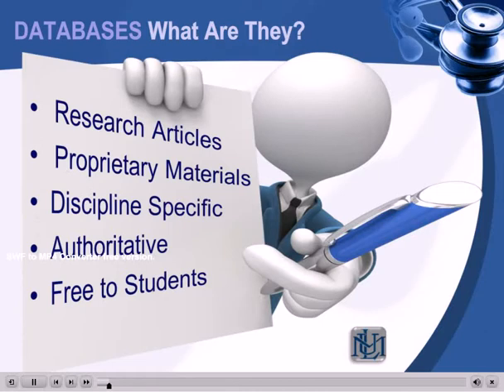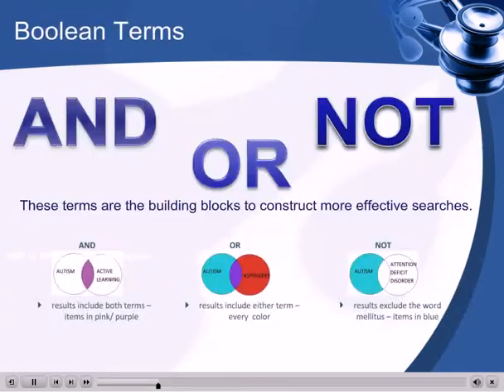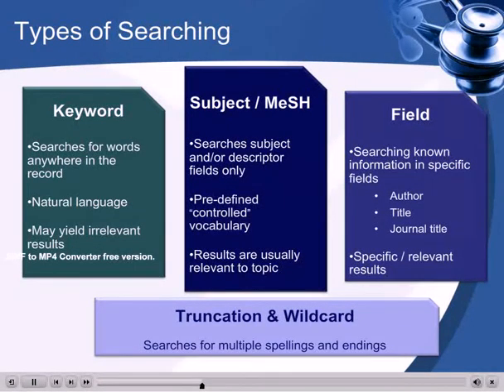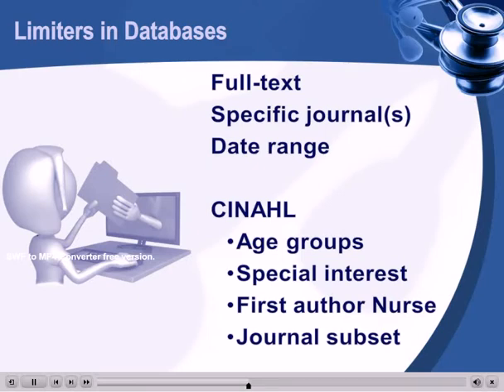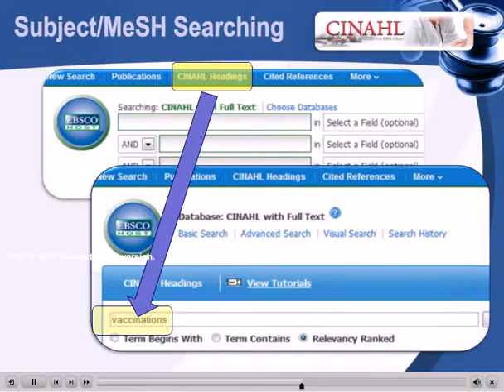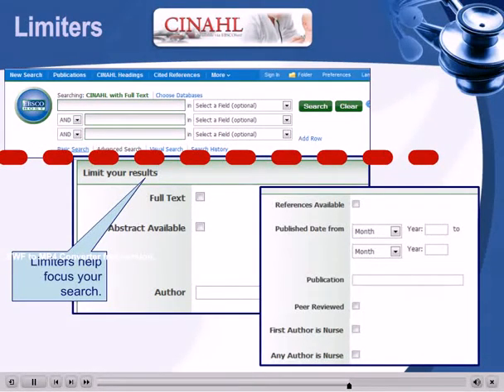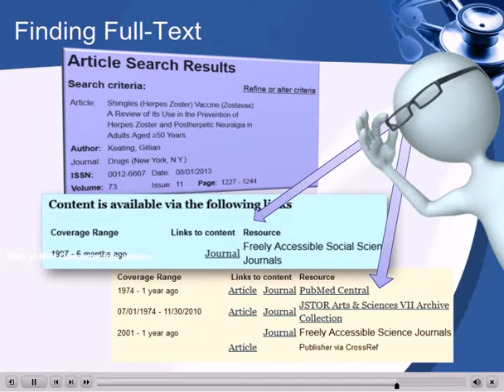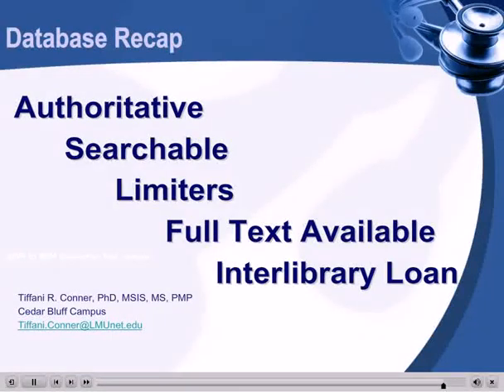Nursing 115 Database Searching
Tutorial on database searching, focusing on CINAHL (Comprehensive Index for Nursing and Allied Health Literature).